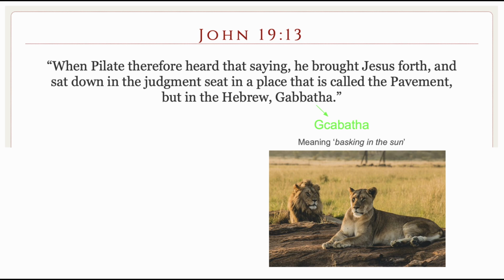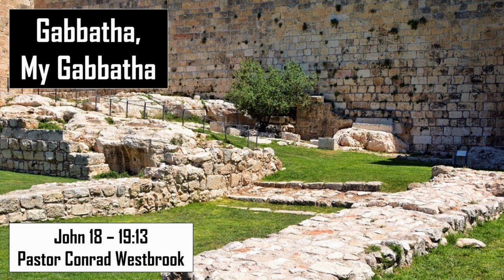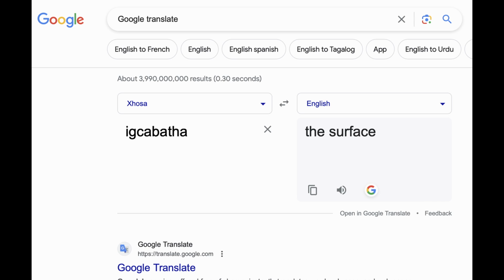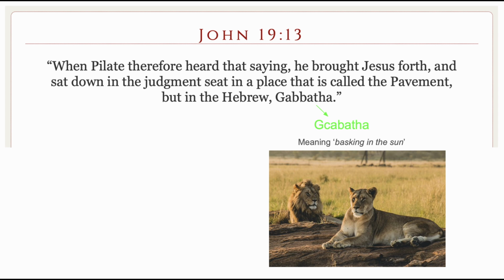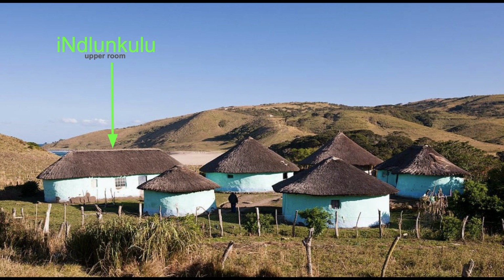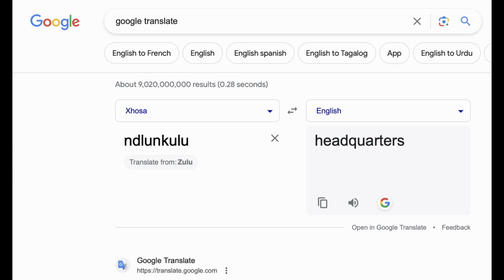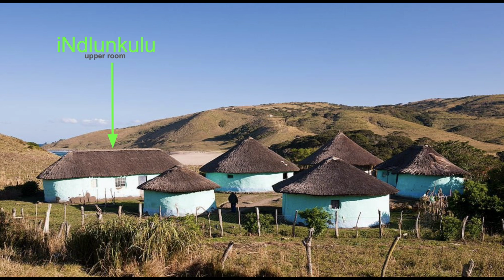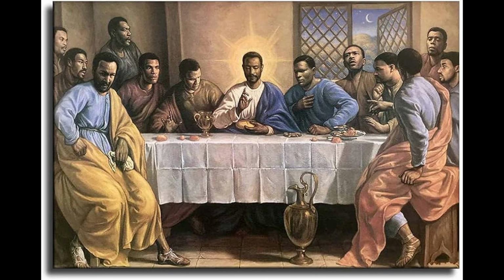Also known in Hebrew tongue as.....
What the Hebrew tongue terms are really saying in the Bible wherever we see 'also known in Hebrew tongue as...